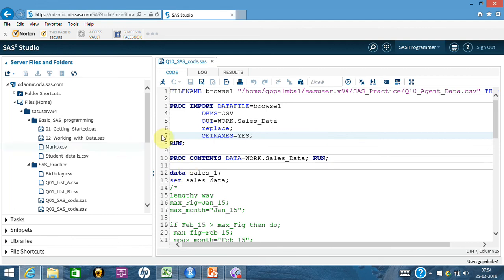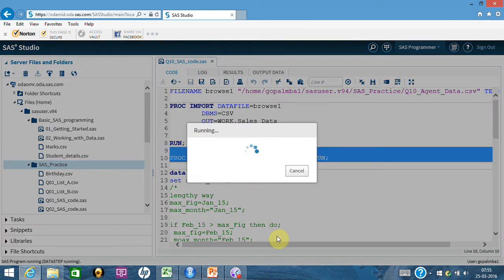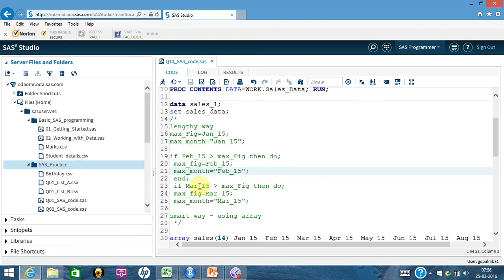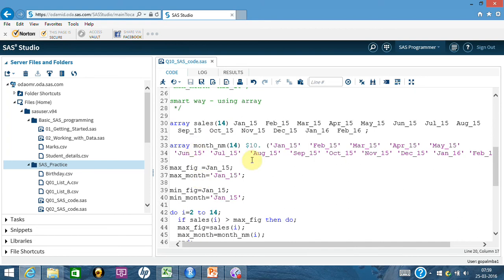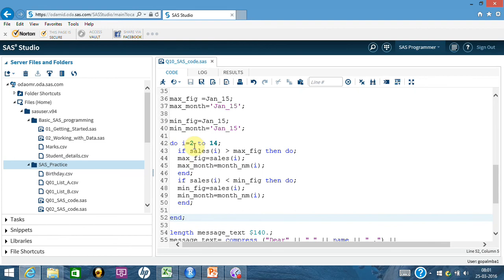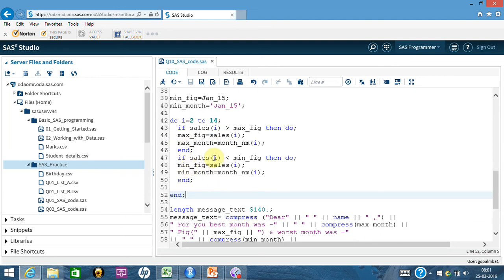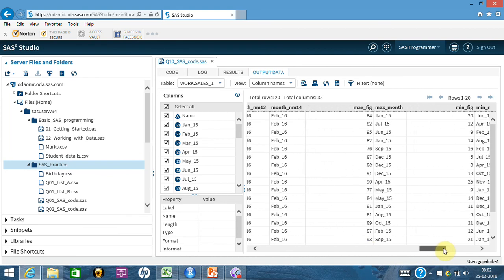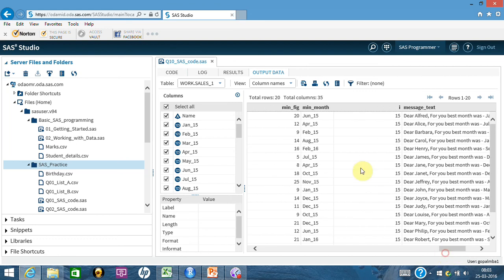Q10 SAS Solution: Solution for 10th Analytical workout exercise using SAS